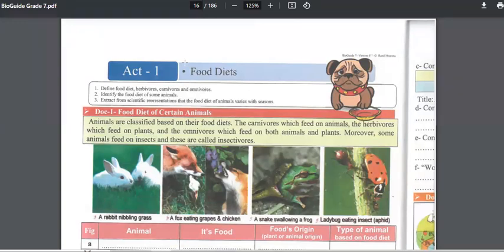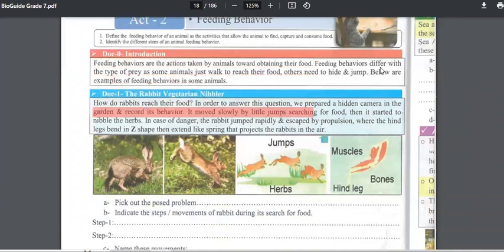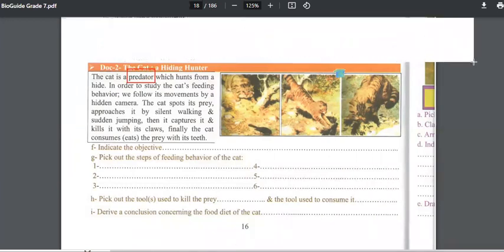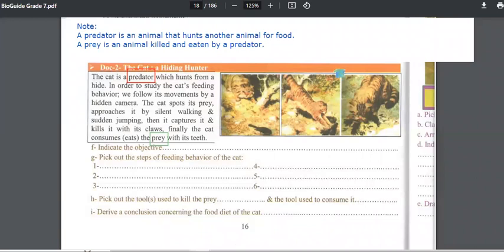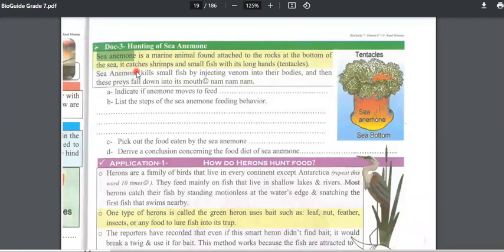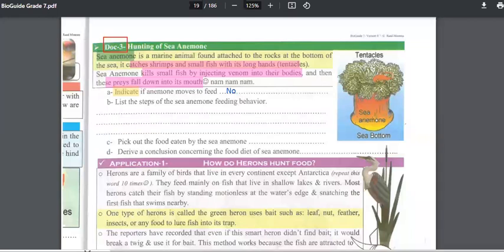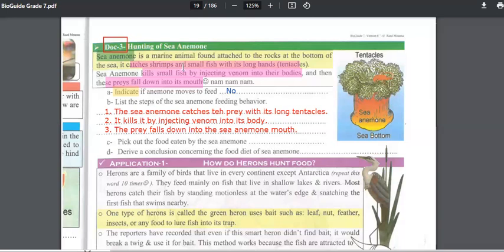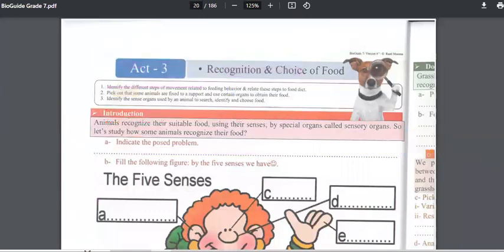Feeding Behavior_Lecture1_Grade7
BioGuide p.16-17